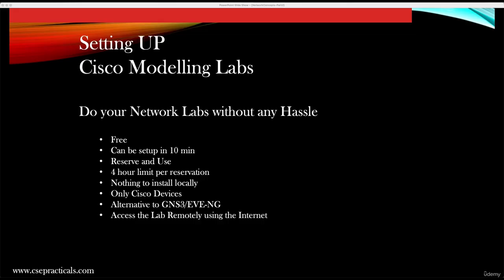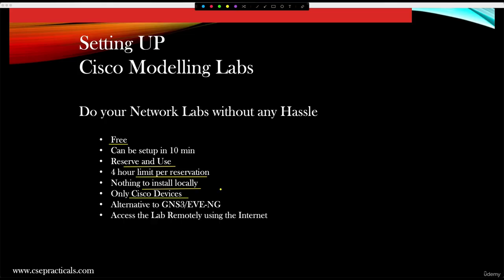1.1. CML Getting Started